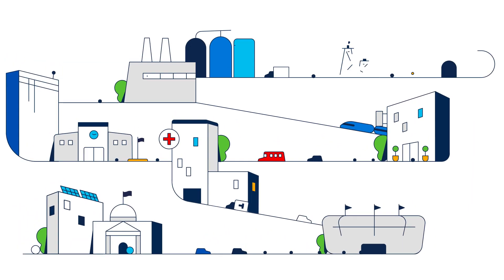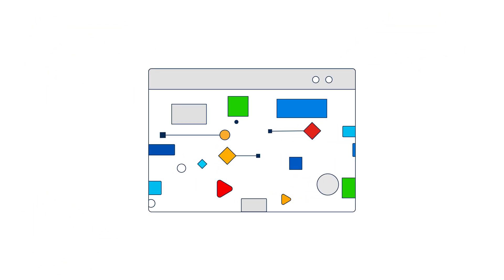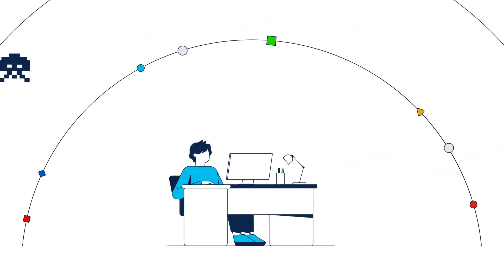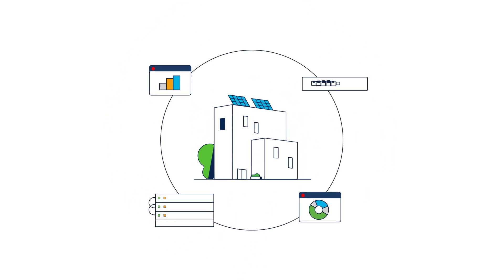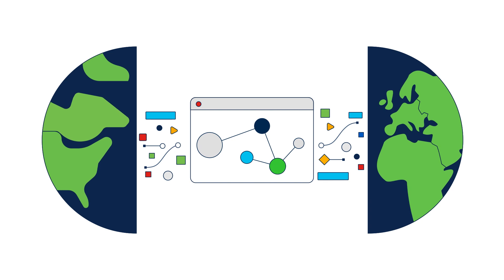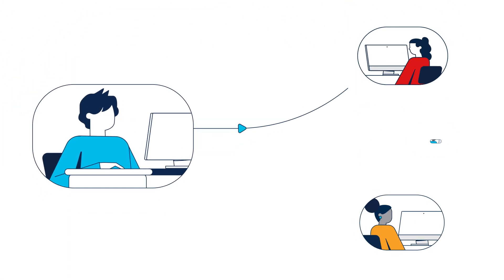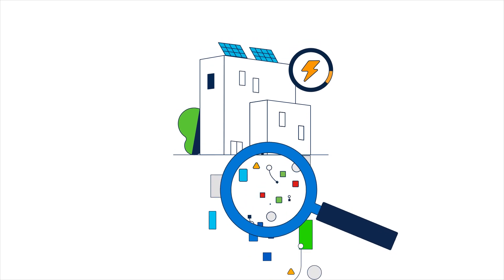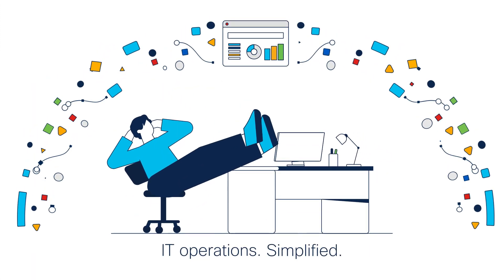Cisco Intersight: Simplify IT Operations with Cloud Management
Discover how Cisco Intersight revolutionizes IT operations by providing a unified, cloud-based platform for managing and automating your infrastructure. This animated explainer showcases the key features and benefits of Cisco Intersight, including streamlined deployment, comprehensive monitoring, and proactive support.

Key features of Cisco Intersight:
- Unified management: Centralize control of your Cisco UCS, converged, and hyperconverged infrastructure.
- Automation: Automate routine tasks and complex workflows to increase efficiency.
- Proactive support: Leverage AI-driven insights for predictive maintenance and issue resolution.

Why choose Cisco Intersight?
Cisco Intersight provides the most comprehensive set of infrastructure management capabilities for any Cisco UCS server form factor and most generations in one place.